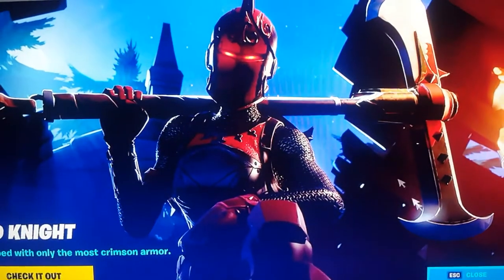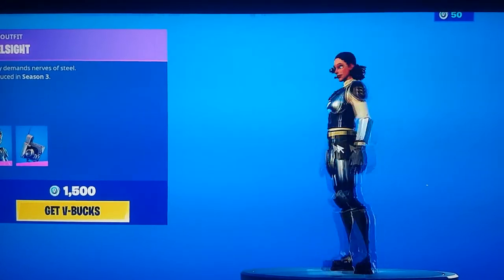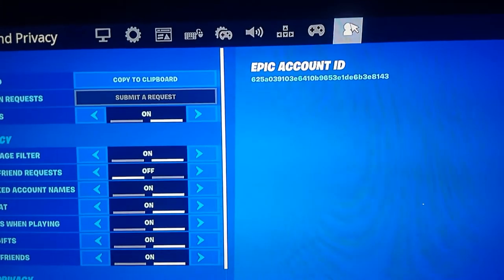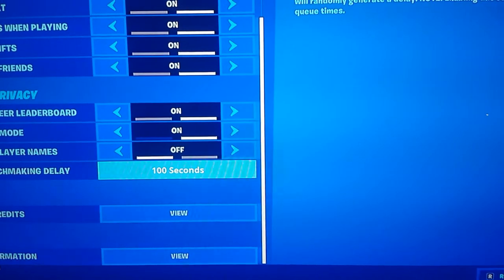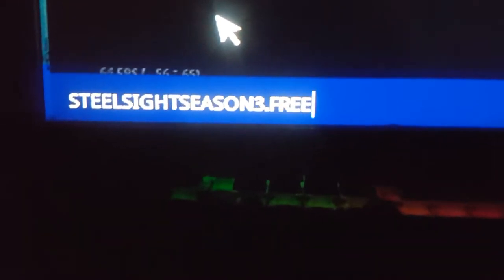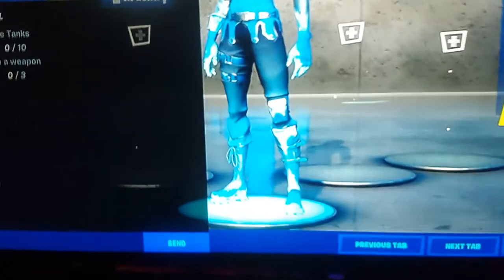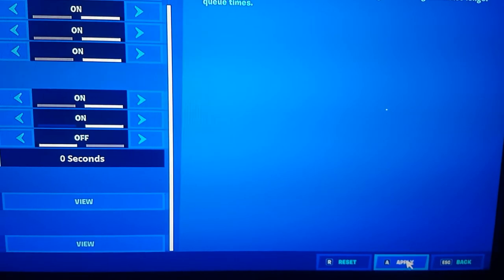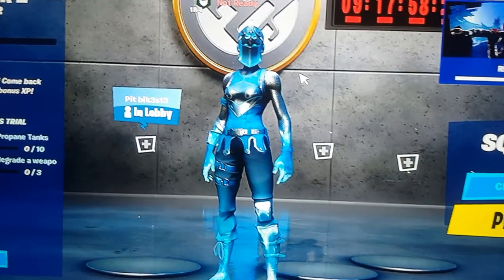HOW TO GET *STEELSIGHT* FOR FREE (2020)